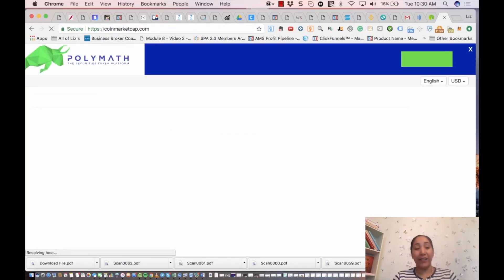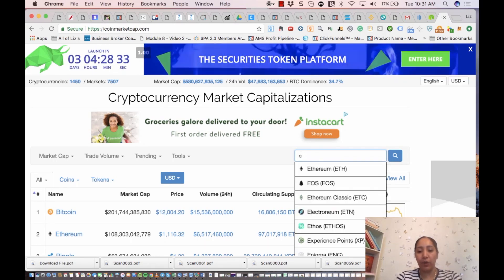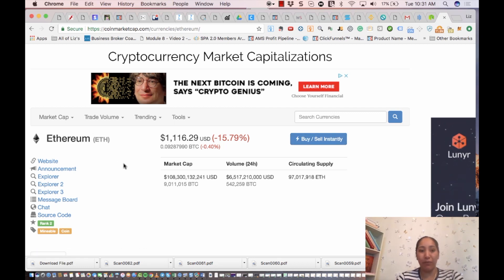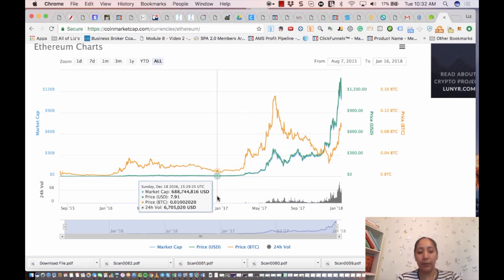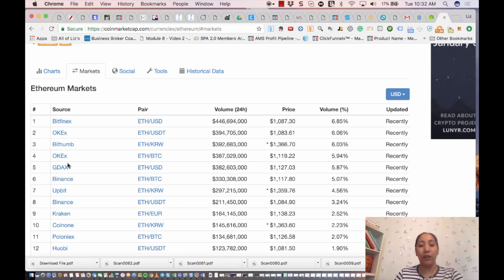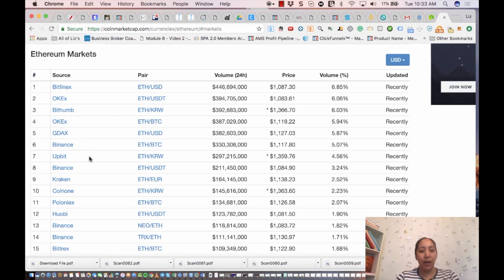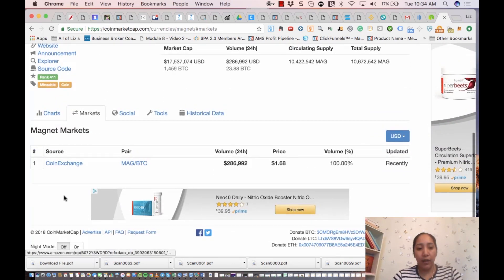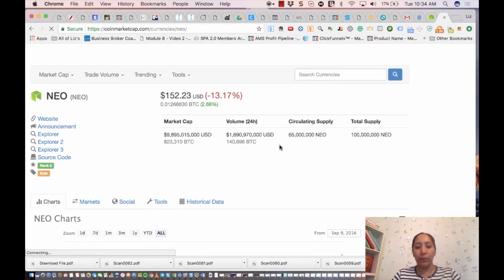My Favorite Bitcoin Trading Tool - What I Recommend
To Get the FREE “How to Get Started in Crypto” Video AND a FREE 6 Page Guide Go Here:

COURSES:
-To Jump Into Our Advanced Crypto Money Making Program